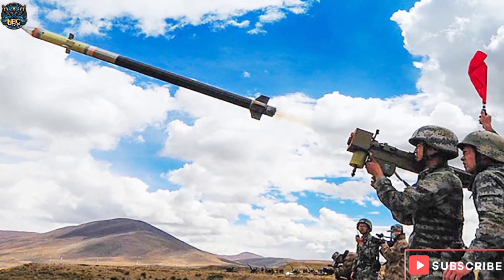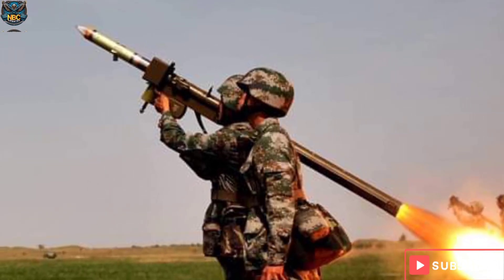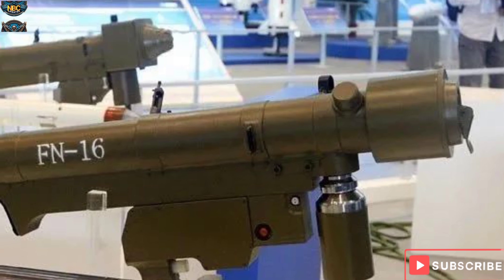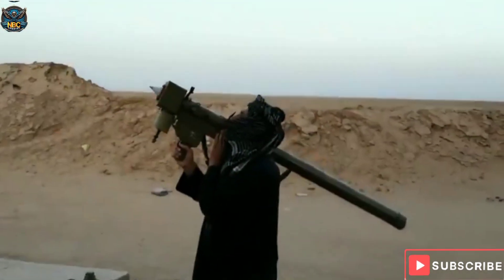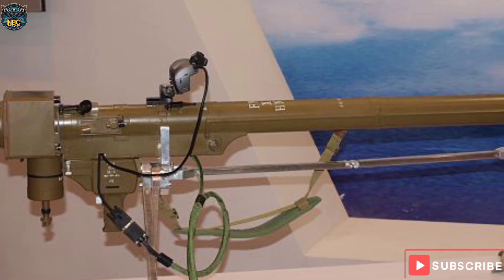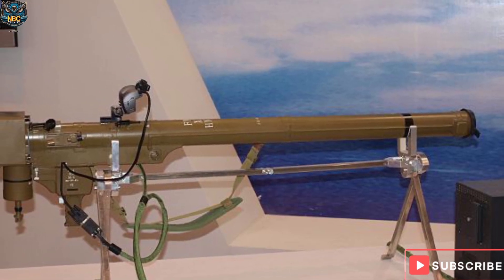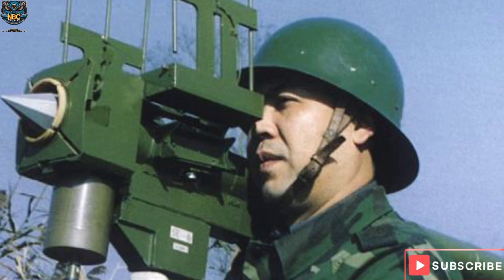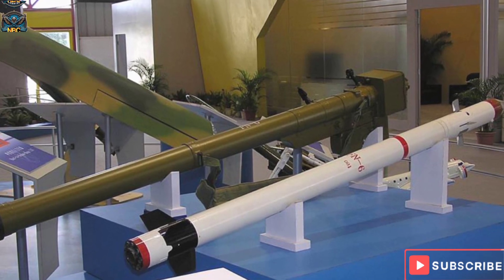Chinese Made FN-6 or Feinu-6 MANPAD|Chinese Version Of FIM-92 Stinger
In this video, we delve into the fascinating world of Chinese military technology, focusing on the Chinese made FN-6, also known as the Feinu-6. We explore its similarities and differences compared to its American counterpart, the FIM-92 Stinger. Through this in-depth analysis, we uncover the capabilities, features, and potential applications of the FN-6, shedding light on China's efforts to become a serious player in the field of Man-Portable Air Defense Systems (MANPADs).

Key Takeaways:

Understanding the technical specifications and operational capabilities of the FN-6 and its comparison to the FIM-92 Stinger.

Evaluating the significance of China's development and production of the FN-6 as part of its military strategy.

Recognizing the potential geopolitical implications and impact on global defense dynamics due to the emergence of the Chinese made FN-6.